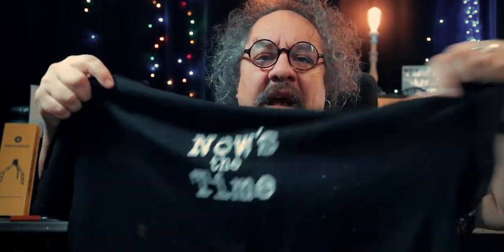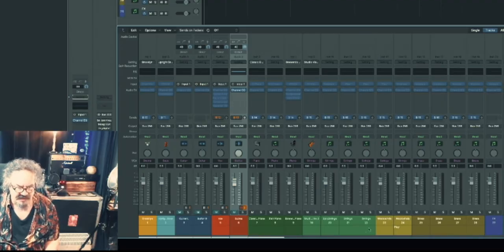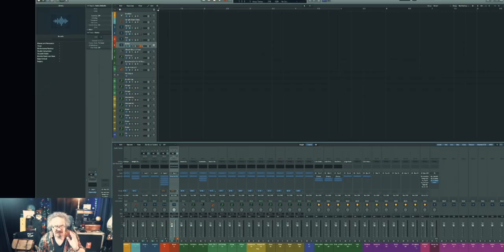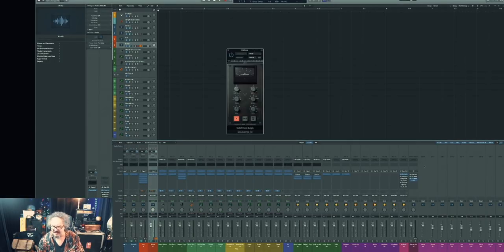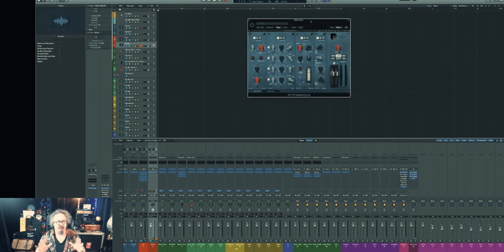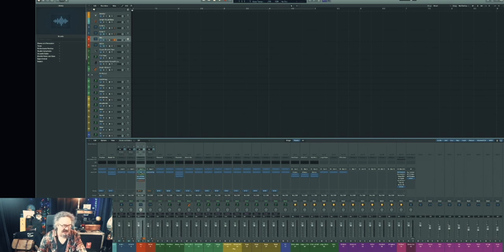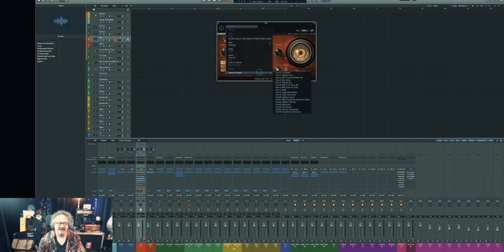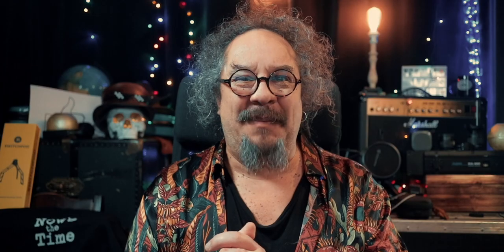How To Create A Template In Logic Pro X // How To Produce Your Own Music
How To Create A Template In Logic Pro X with as many presets as you need!

My New Single: Sometimes A Smile

✅  Sea of the Unknown by Jay Swanson

🎧 Brainsmack Album

⏰ Timestamps
0:00 - Start